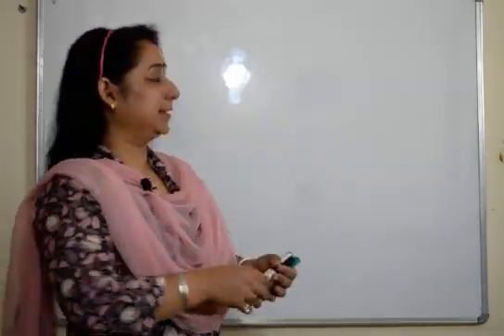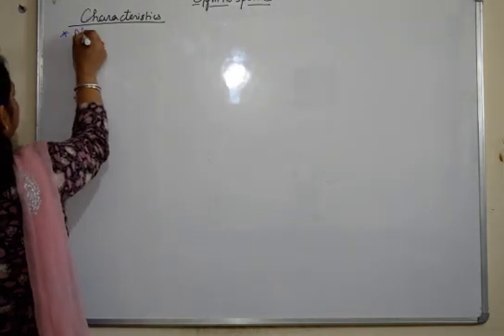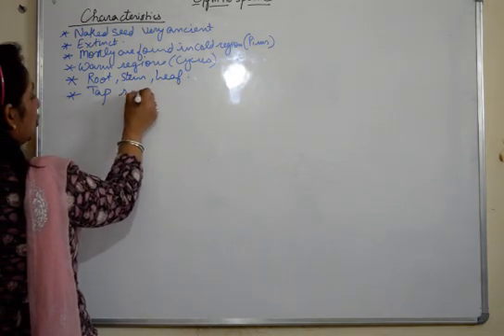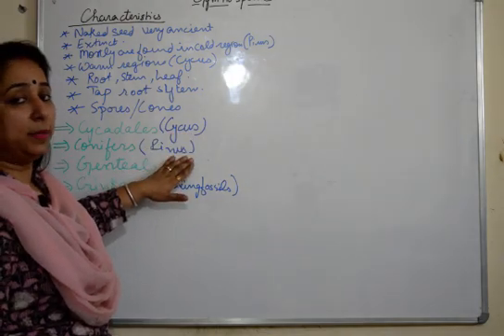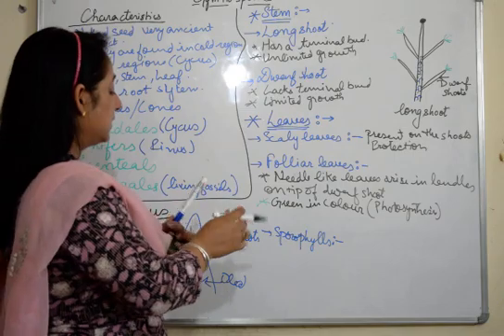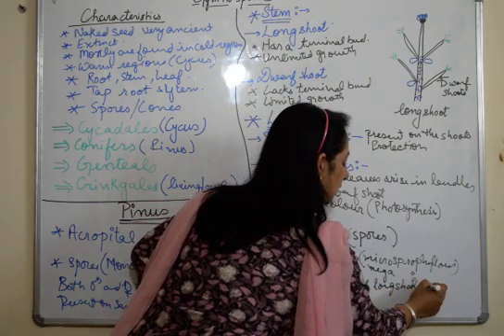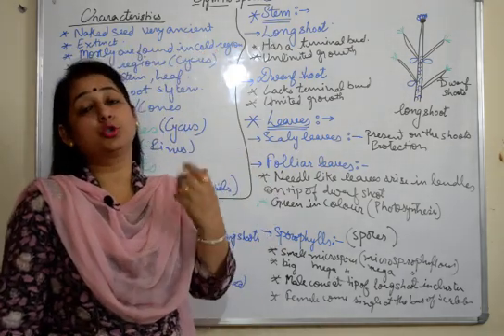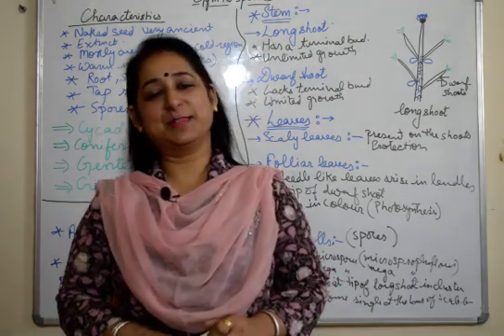GYMNOSPERMS (General characteristics and Explanation of PINUS)